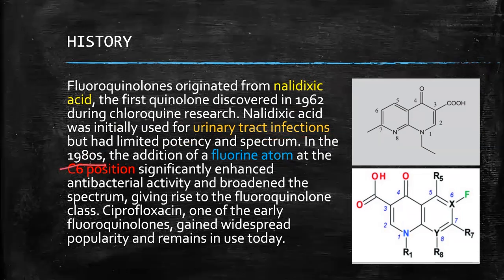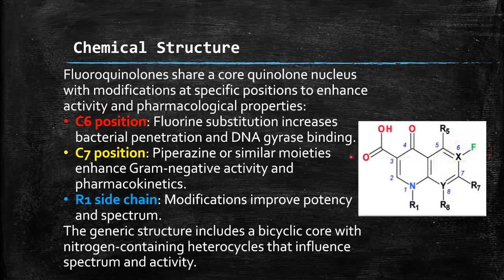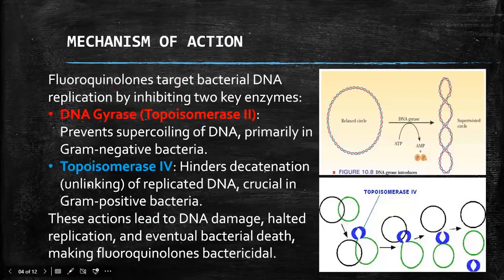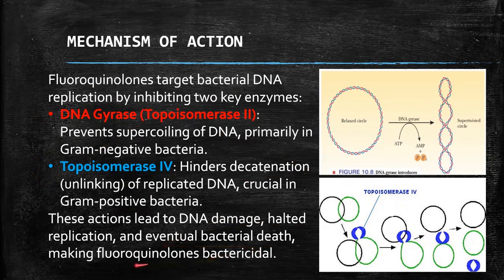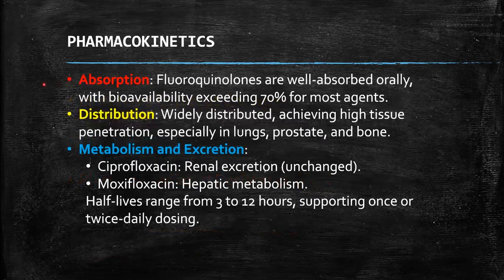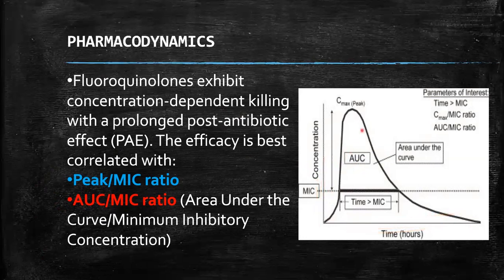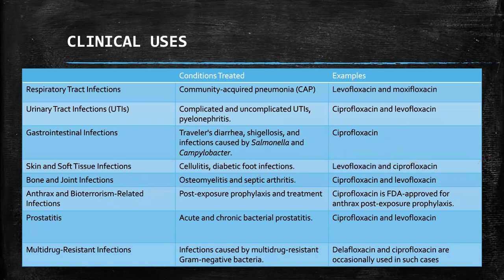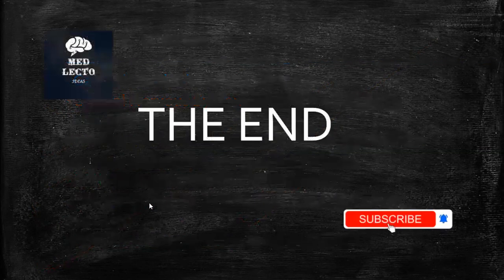Fluoroquinolones: Benefits, Risks, and What You Should Know?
Fluoroquinolones are a class of antibiotics used to treat a wide range of bacterial infections, including respiratory, urinary tract, and gastrointestinal infections. Known for their effectiveness, these medications, like ciprofloxacin and levofloxacin, work by targeting bacterial DNA, stopping infection at its source.

However, they come with serious potential side effects, including tendon damage, nerve issues, and rare but severe allergic reactions. In this video, we’ll break down:
🔬 How fluoroquinolones work
💊 When they are prescribed
⚠️ Risks and side effects to watch out for
📋 Key tips for safe usage

If you or someone you know has been prescribed a fluoroquinolone, this video is packed with essential information to help you stay informed.